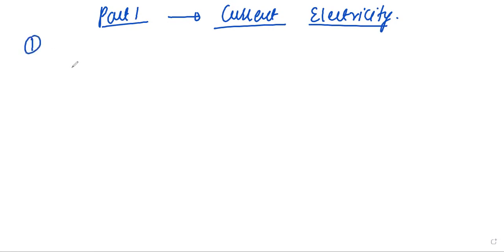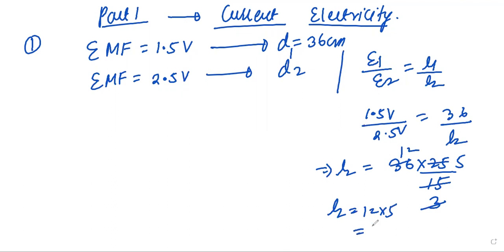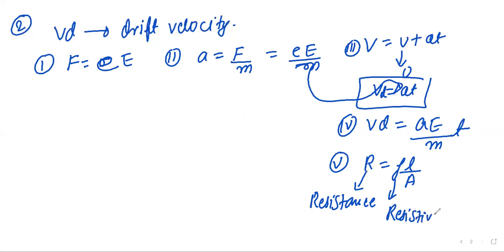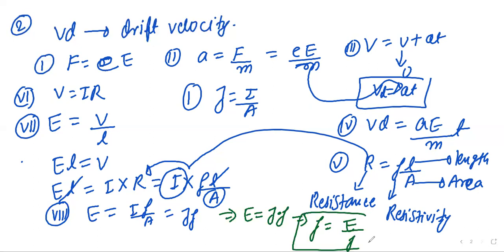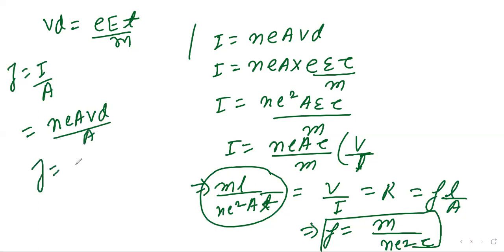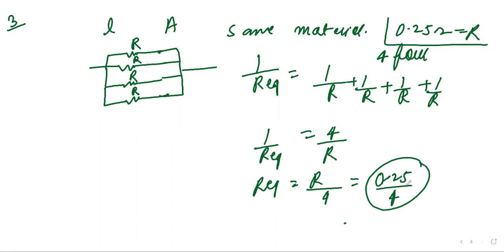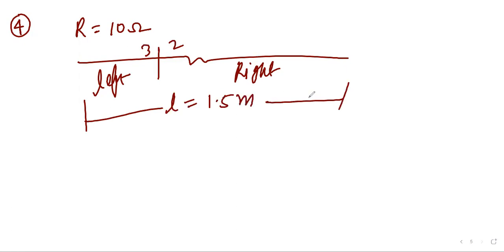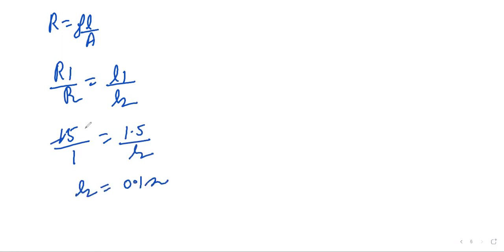currentelectricity neet neetpaper solvedpaper crashcourse jeedvance 12thboard hsc ssc cbse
NEET 2025
CURRENT ELECTRICITY
CURRENT ELECTRICITY PYQs for NEET
NEET PYQ's
NEET PHYSICS PYQ's
NTA PYQ for NEET Physics
NEET Chapter-wise PYQs for the Last 10 Years, 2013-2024 for NEET 2025
NEET PYQ for 10 Years
NEET PYQ Solutions for the Last 10 Years
NEET Physics PYQ solutions for the Last 10 years
Previous year questions for NEET
Previous Year Solutions of NEET
How to score 150 + in NEET Physics
Best Strategy for NEET Physics
NEET Physics in 30 days
BEST Strategy for NEET
the best lecture for neet 2025
How to Prepare for NEET in 30 Days
The best strategy for NEET 2025
How to crack in 30 days
How to crack NEET
neet pyq biology chapter wise
neet pyq
neet pyq physics
neet pyq book